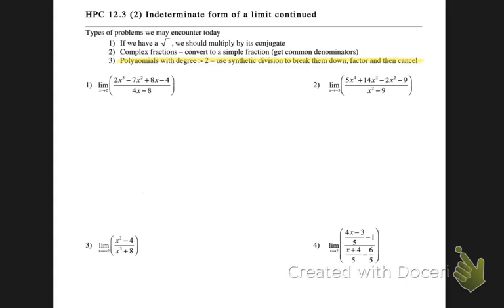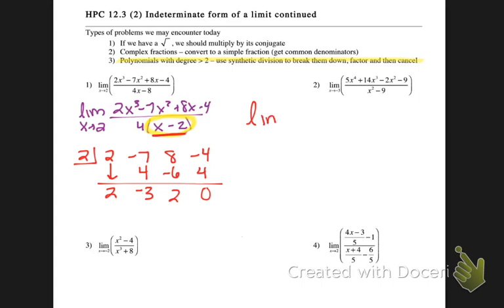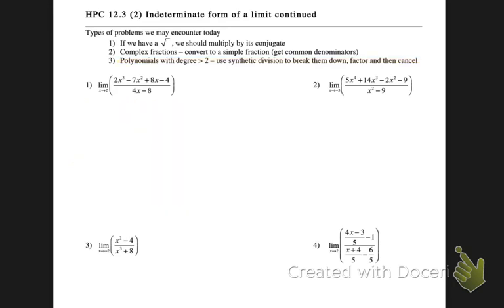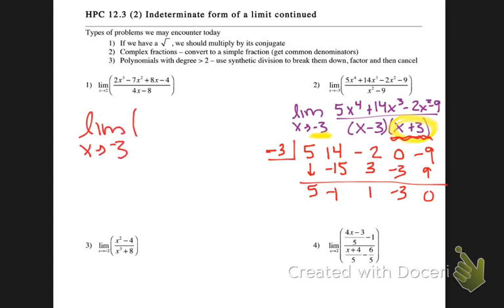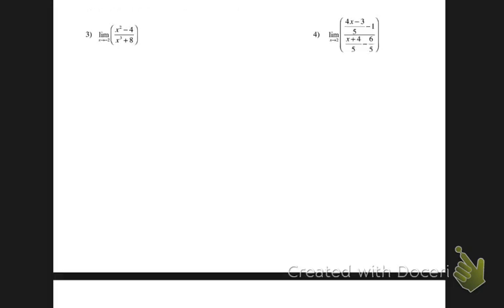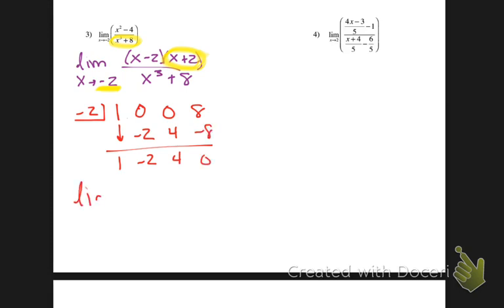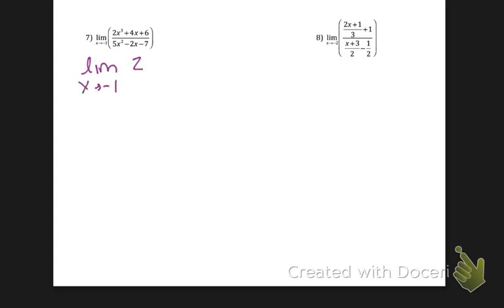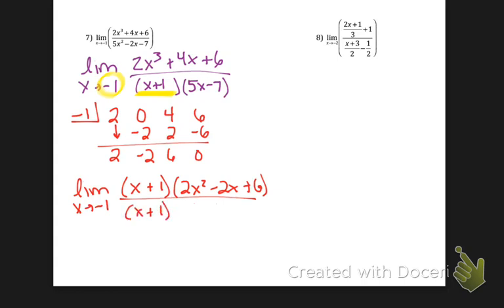HPC 12.3(2)0/0 synthetic div